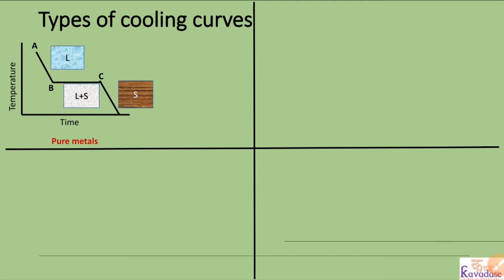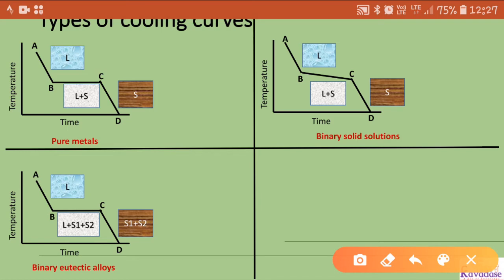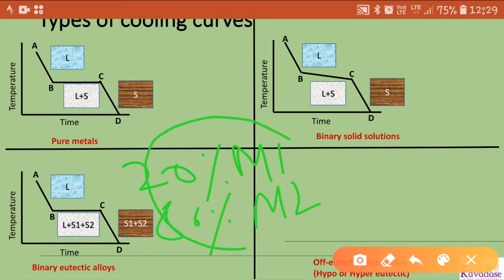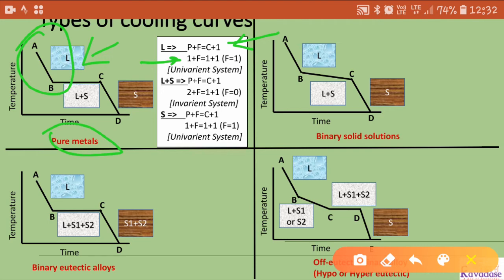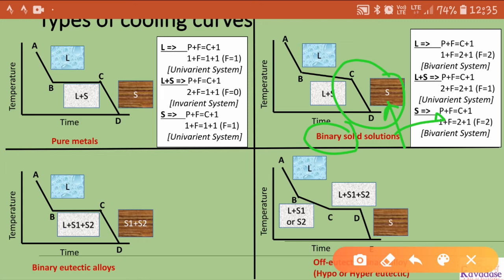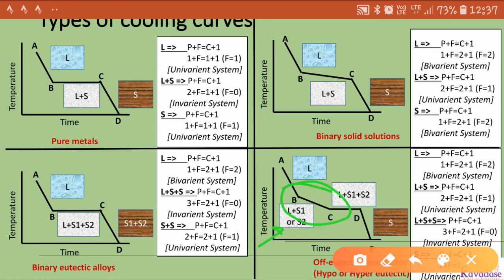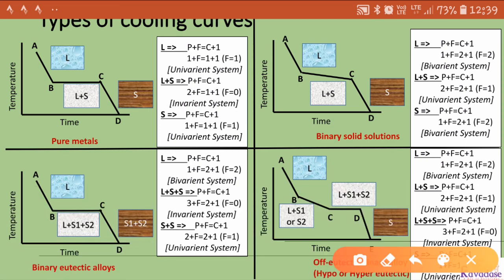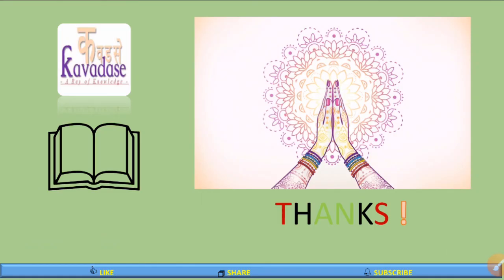Lecture # 11_2: Solidifications and Classifications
Types of solidifications & Cooling curves